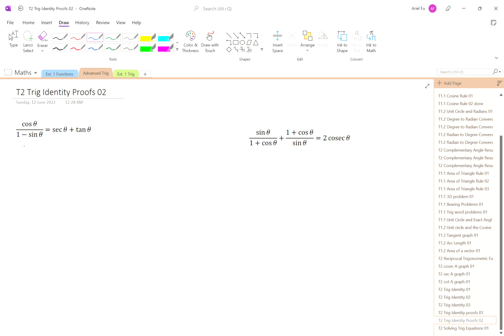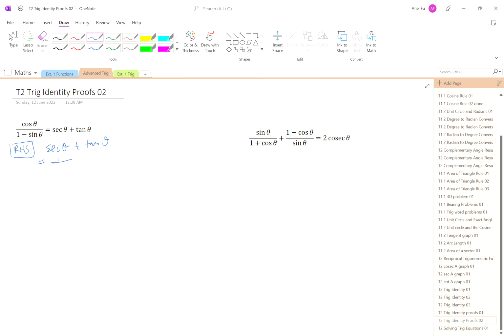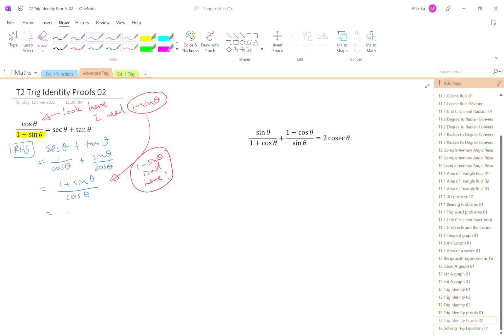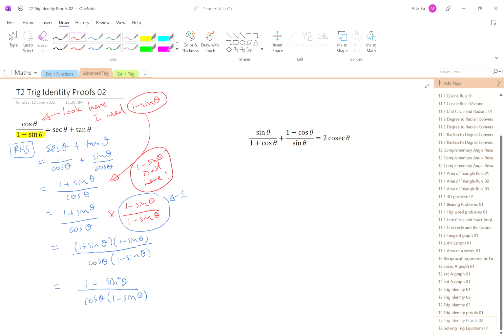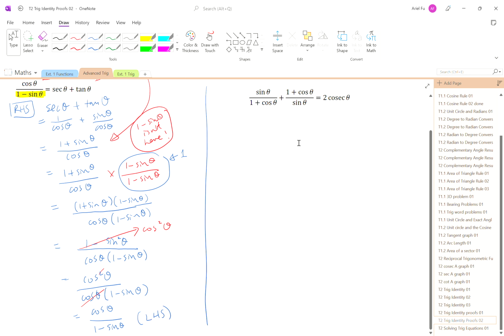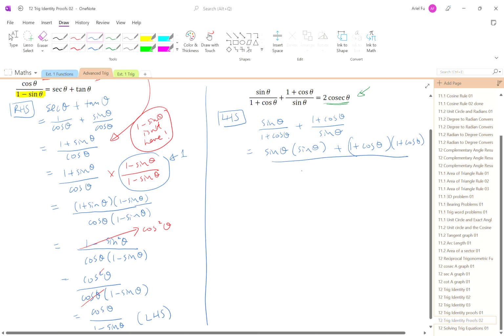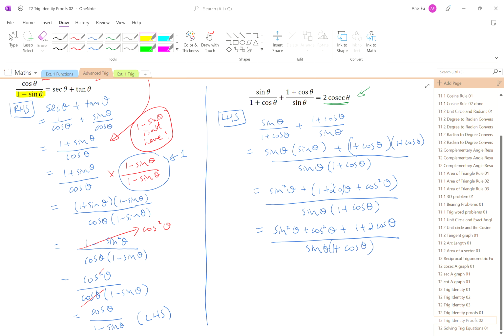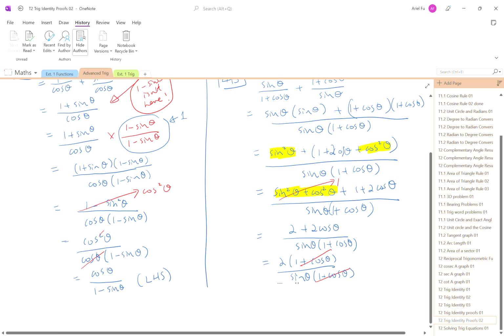T2 Trig Identity Proofs 02